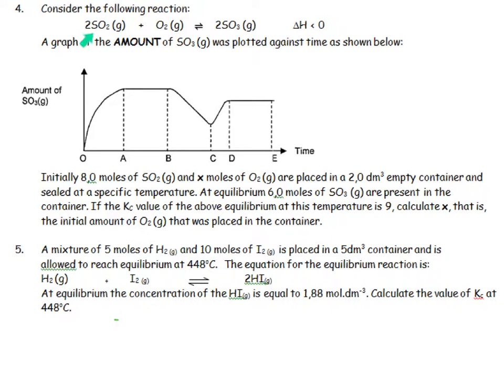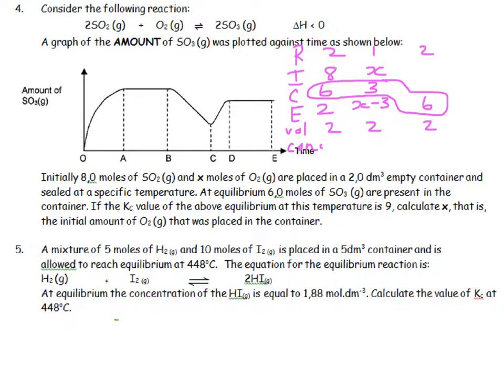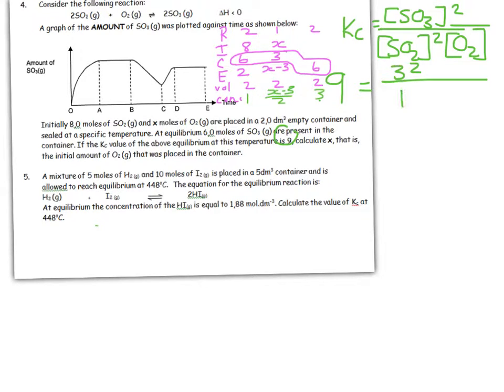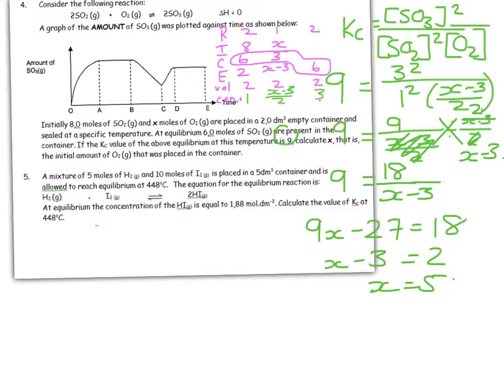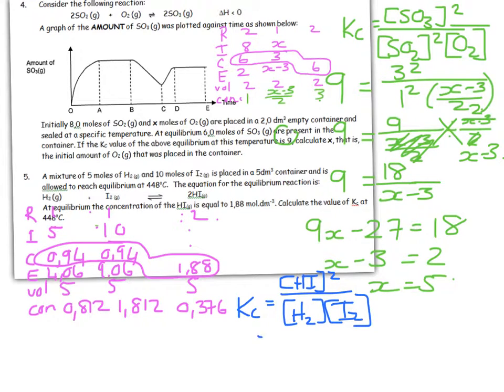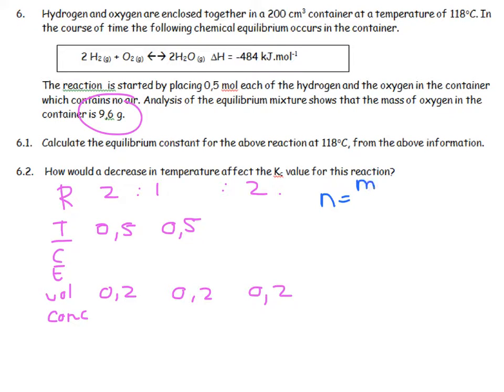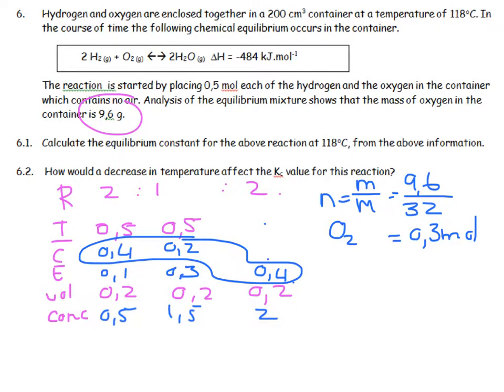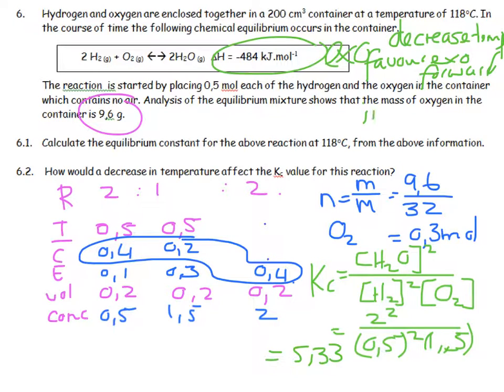2.3.2 Equilibrium Additional Examples Part 2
Practice examples on Equilibrium. This is intended as a free resource to help improve Physical Science results in South Africa. It may not be perfect, but it is generally utilitarian.